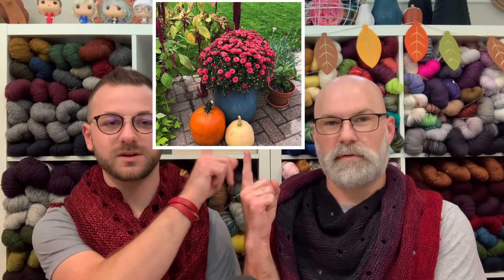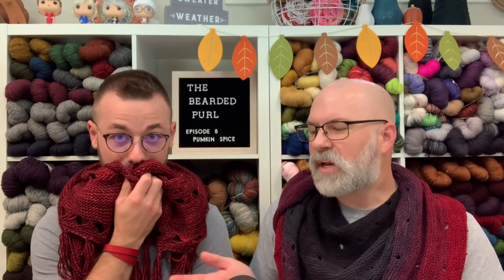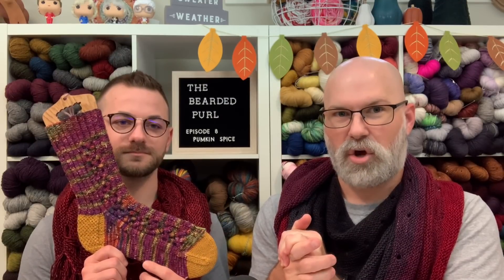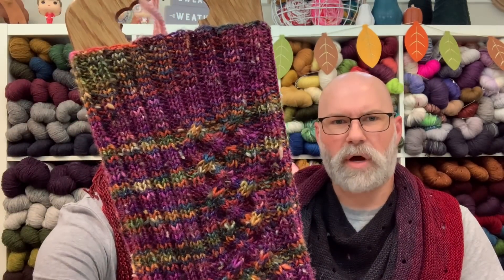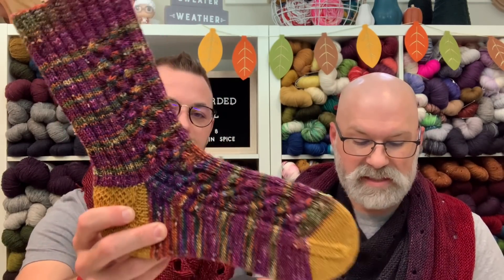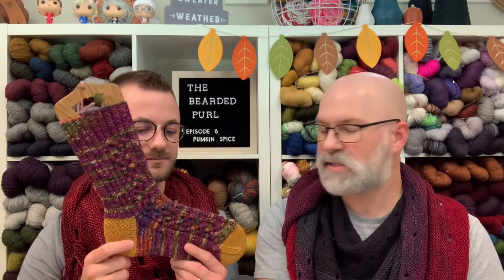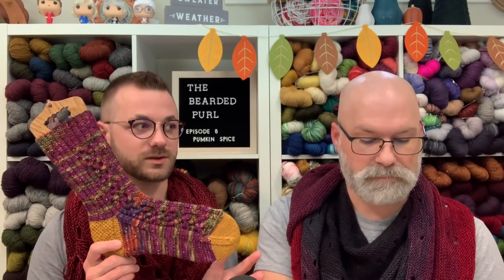The Bearded Purl Podcast Episode 8: Pumpkin Spice and Everything Nice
Episode 8 of the Bearded Purl Podcast, a Podcast about the fiber arts and other crafty ventures.

Knitting starts around 33 minutes

Caleb and Justin are crafty guys who love to knit. Here they talk about all things related to the fiber arts, cooking, gardening and general shenanigans.

Join our Sweater Weather Make-a-long in Ravelry or Instagram and use the sweaterweathermal20
Join The Bearded Purl Ravelry group and find Show Notes

The Bearded Purl Etsy shop

Crafting Always,

Caleb & Justin